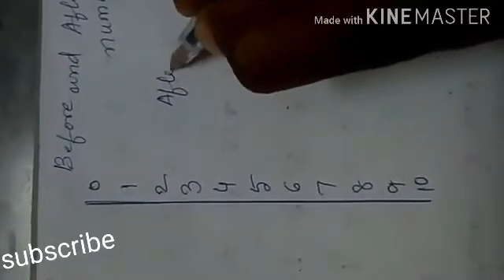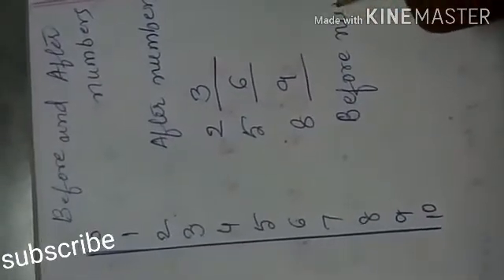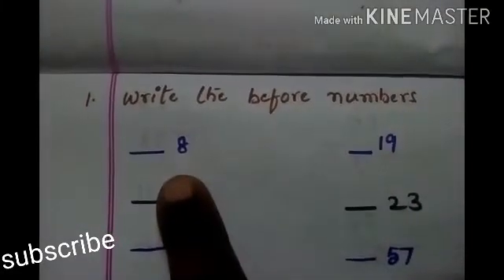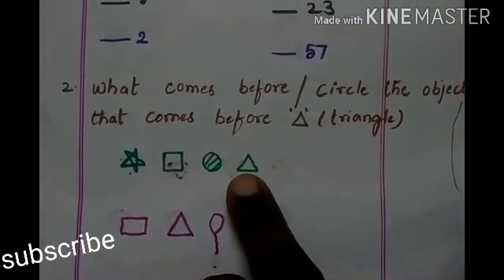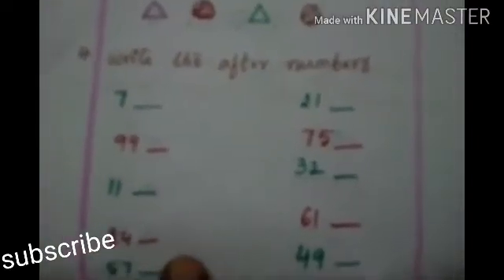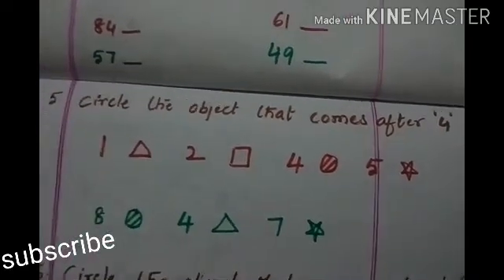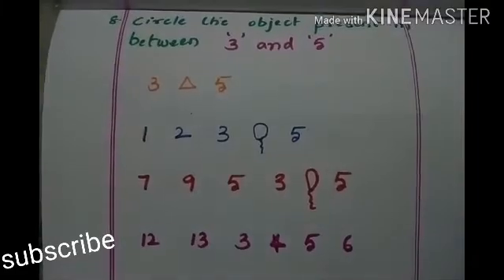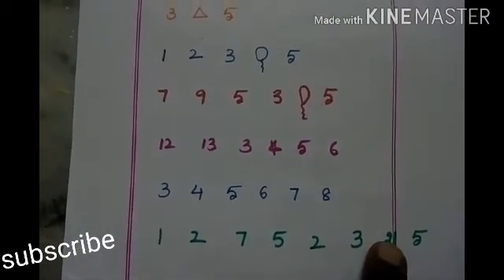Maths worksheet- After, Before and between numbers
After, before and between numbers for kindergarten